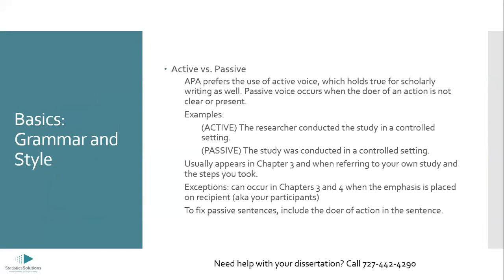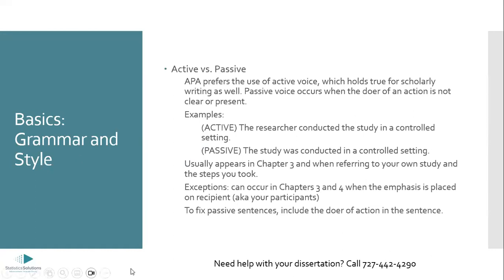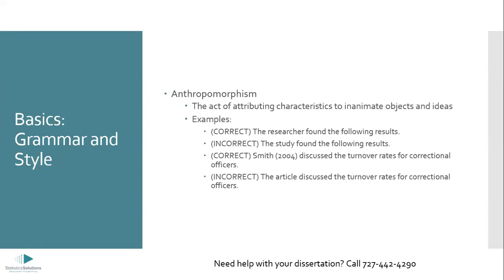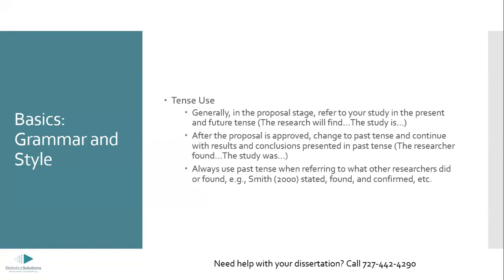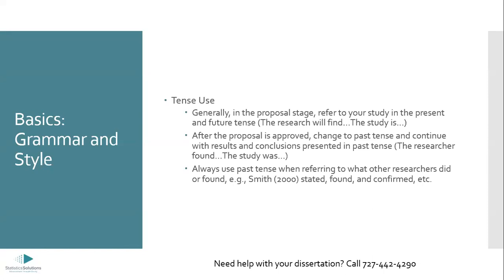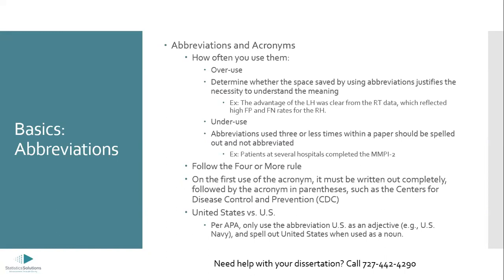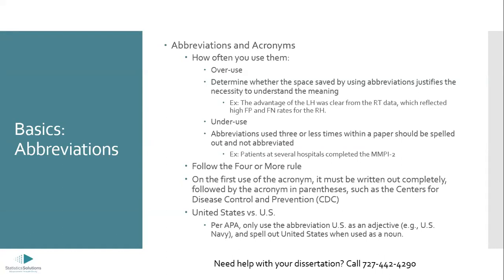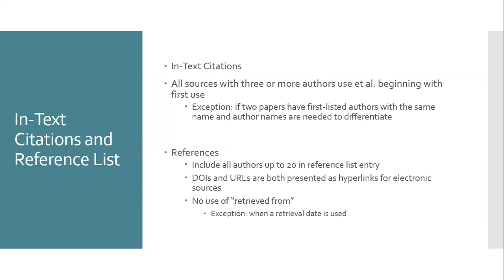APA Editing: How to Avoid Common Mistakes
This webinar focuses on APA editing! Specifically, we will be discussing some of the basic rules of grammar, formatting, and citations/ references in APAs 7th edition. Additionally, we will briefly examine some of the most common editing mistakes and how to avoid them!